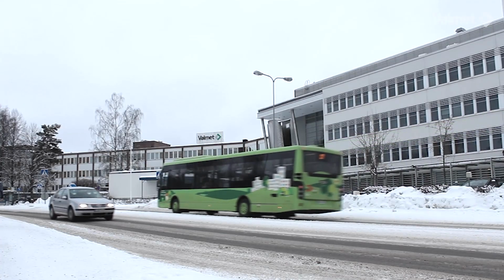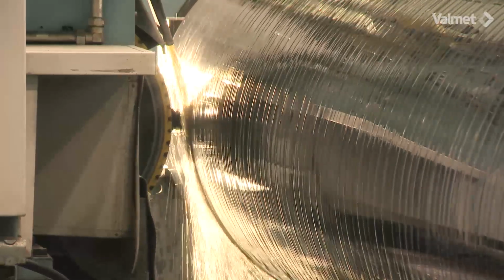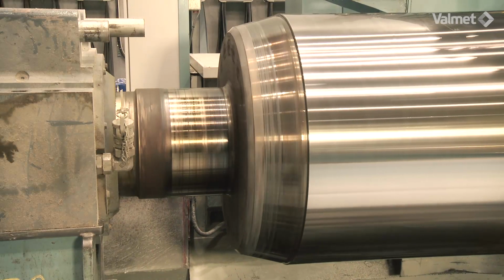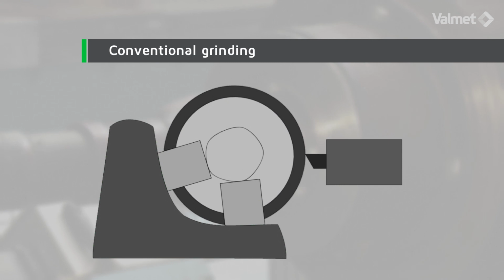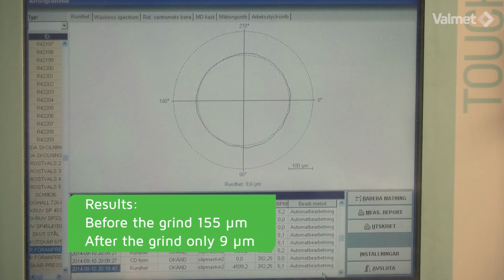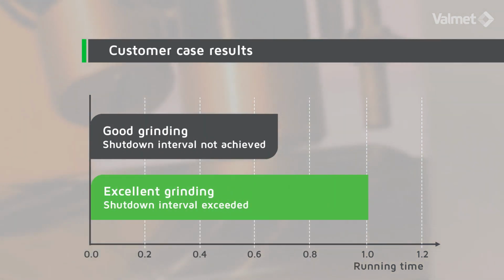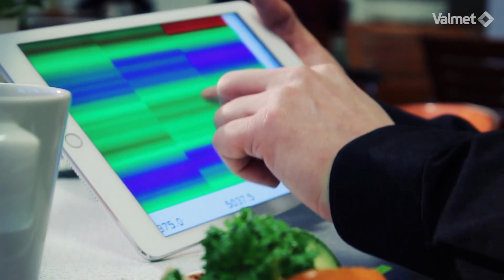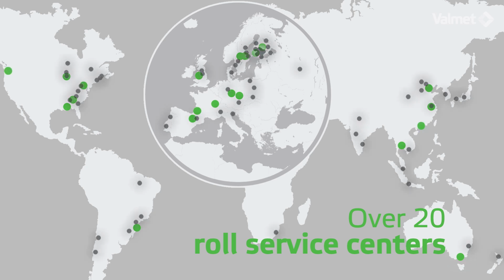Valmet roll grinding services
Valmet's roll grinding services provide precise profile and roundness shapes for roll and cylinder surfaces for papermaking. Maximizing the roll grinding precision means extended roll running times and minimal vibration.